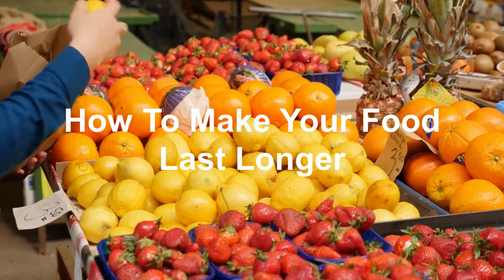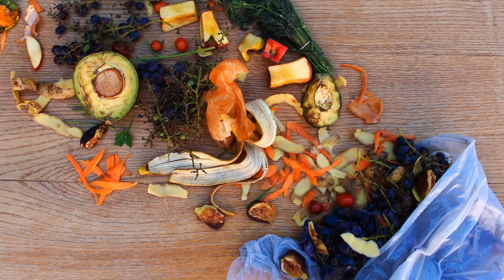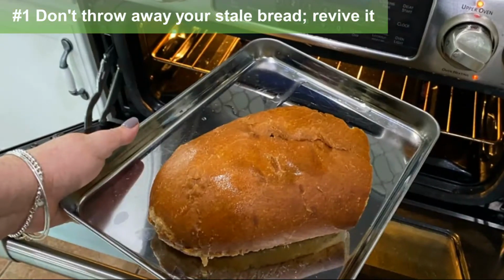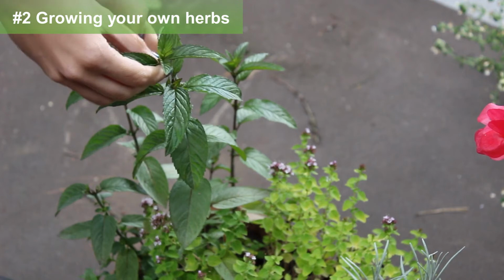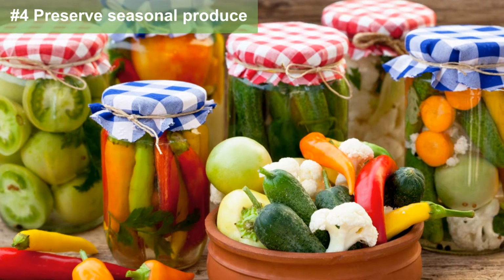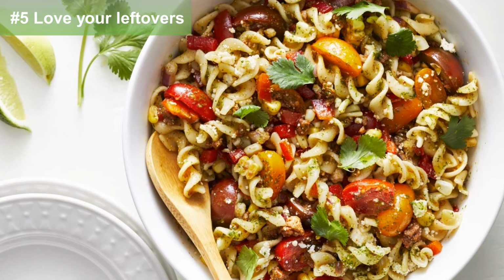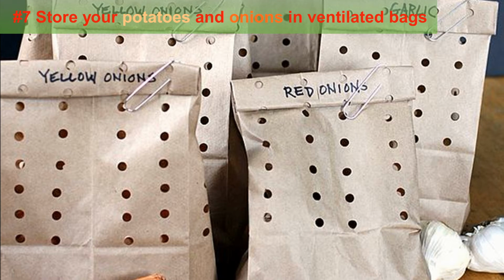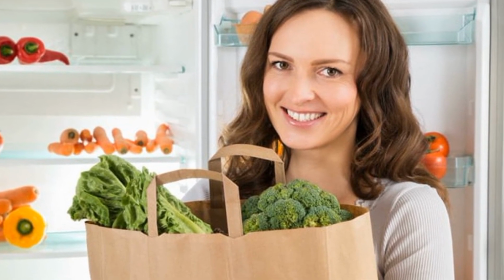HOW TO MAKE YOUR FOOD LAST LONGER | TOP TIPS AND TRICKS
There are many ways you can preserve your food to give it a longer life. Some of our most common food items have other uses, so no part of a fruit or vegetable should have to go in the bin! Everything from orange peels and potato skins to fish heads and even used coffee grounds has a second life.

To help you start making some positive changes to your food waste habits (and help give the planet and your savings a boost in the meantime), here are some of the top tips and tricks.

Timestamps:
Intro 0:00
#1 Don't throw away your stale bread; revive it 1:10
#2 Growing your own herbs 1:44
#3 Reduce food waste with a sustainable shopping list 2:13
#4 Preserve seasonal produce 2:41
#5 Love your leftovers 3:11
#6 Restore your wilted lettuce with water 3:34
#7 Store your potatoes and onions in ventilated bags 3:59
Summary 4:38

Wishing you and your loved ones health, happiness, and many blessings! ❤️😊🙏
To get more recipes with instructions and measurements, check out our